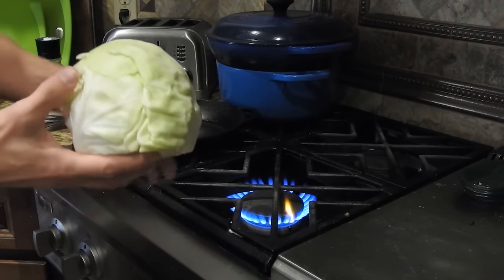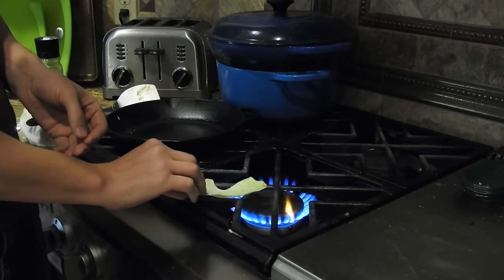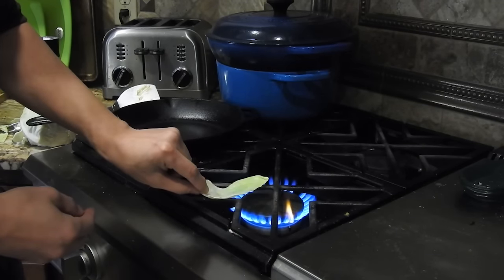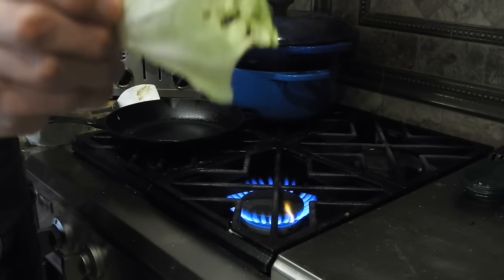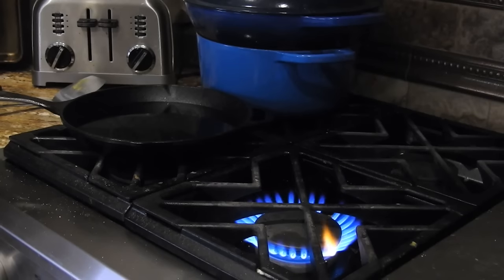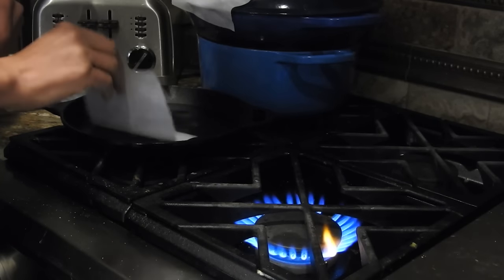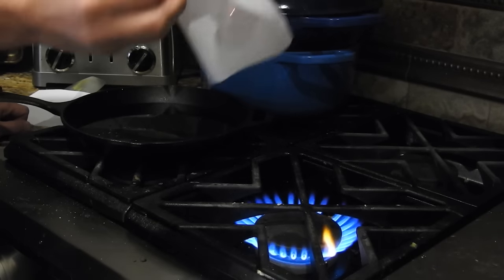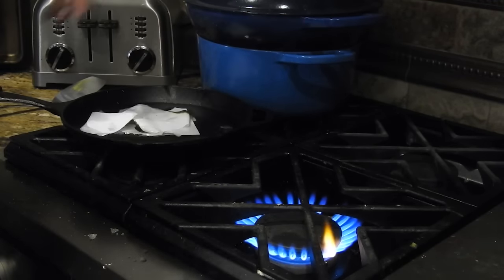The effect of water content on combustion of Cabbage and Paper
Wet things don't burn. In fact while something like a cabbage leaf or a sheet of paper contains water it's pretty much fireproof. To get it to burn you have to hold it in the flame long enough for the water to be boiled away, then the remaining dry material will burn.